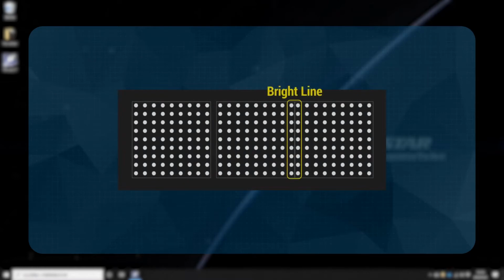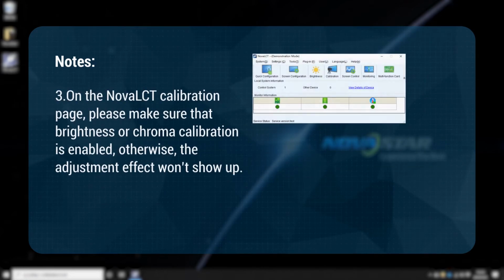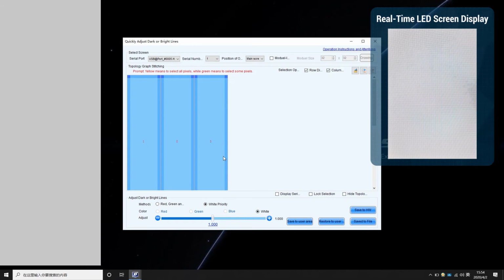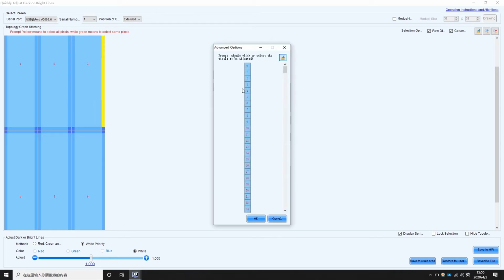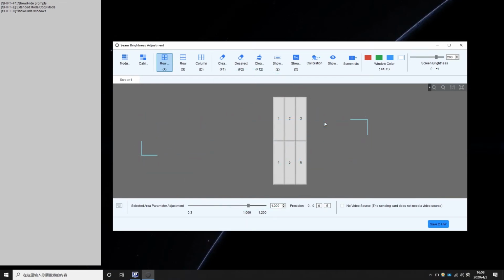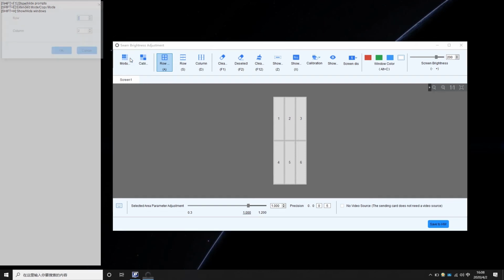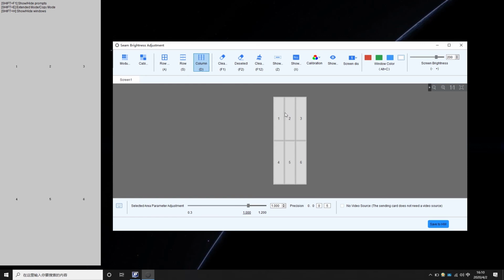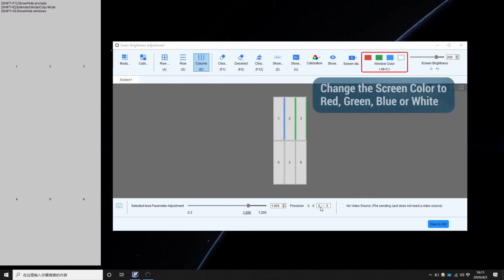08 NovaLCT Quick Seam Adjustment